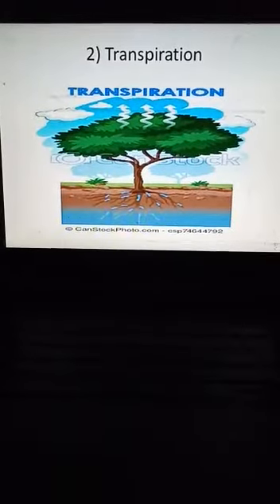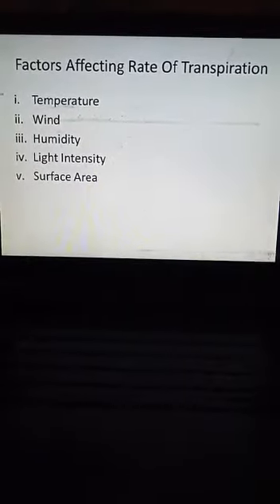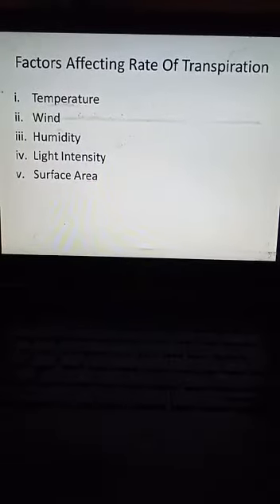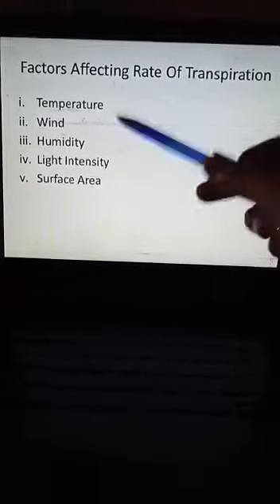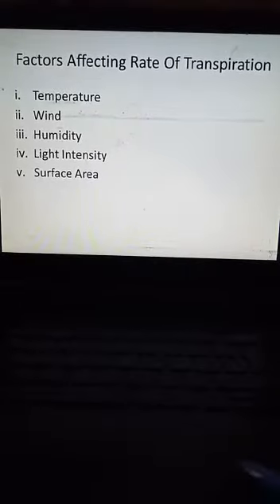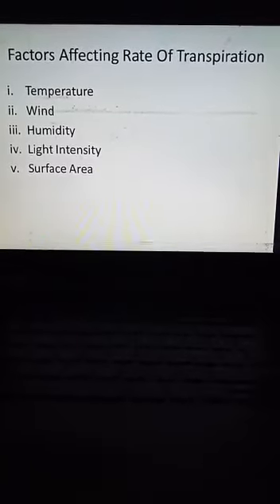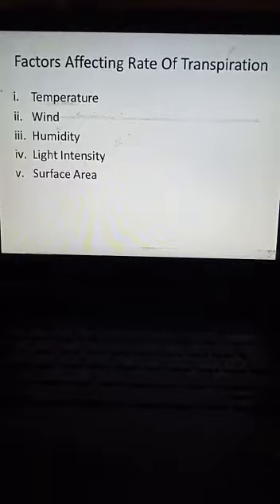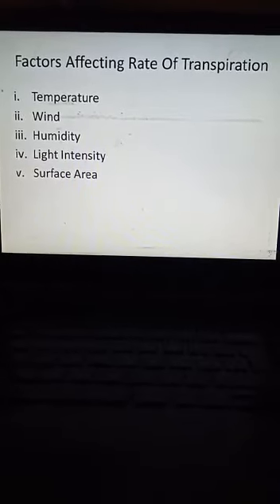Class#7, Science Chp#2 Part-1